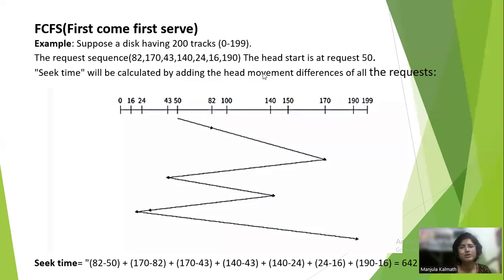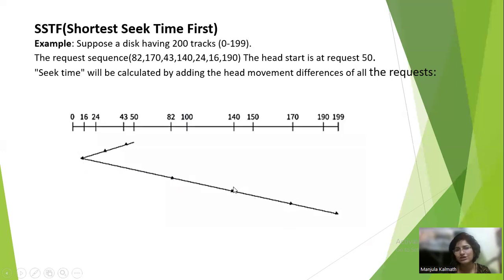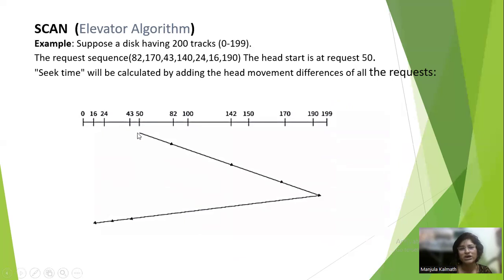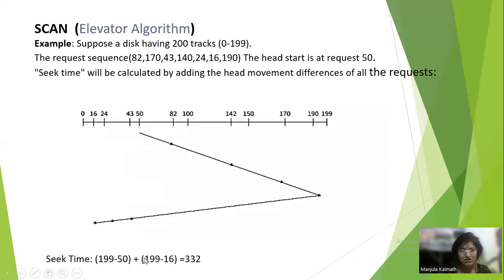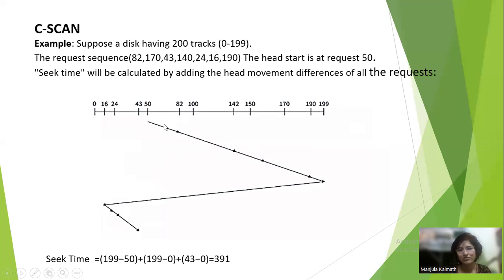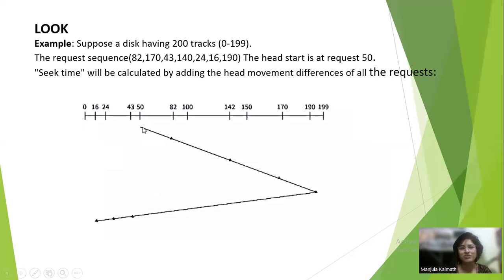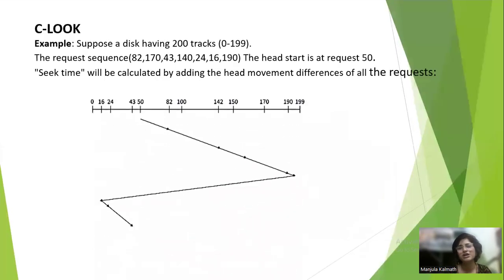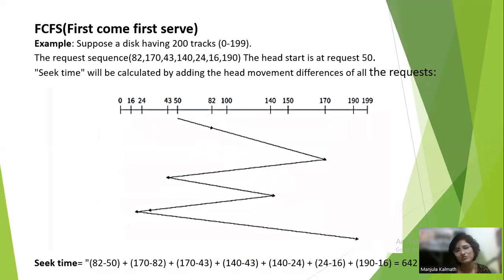Disk scheduling algorithm in Operating System Part-2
Comparison of efficiencies of all scheduling algorithms FCFS, SSTF, SCAN, C-SCAN, LOOK, C-LOOK with same example